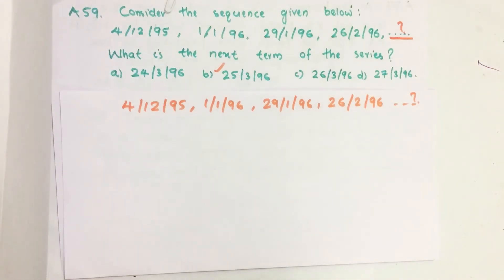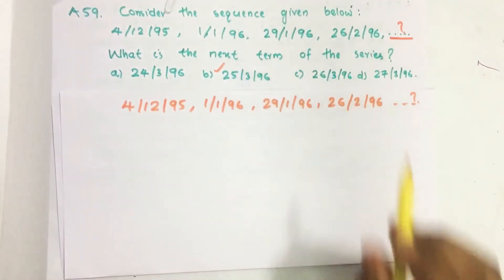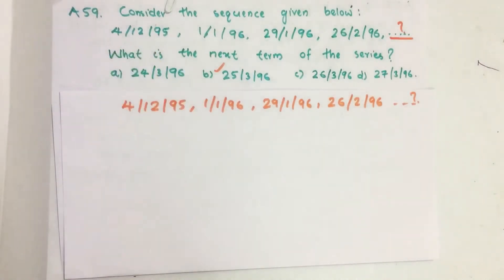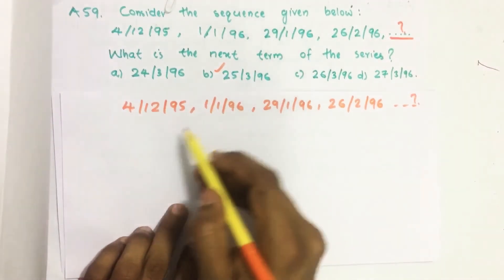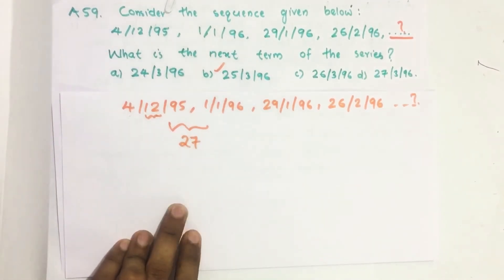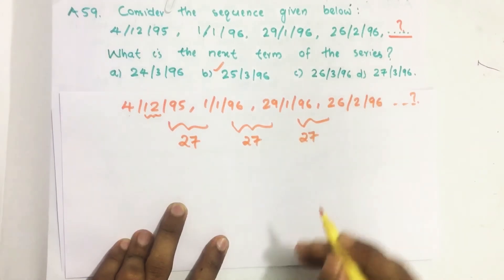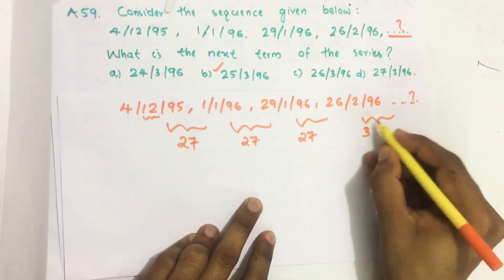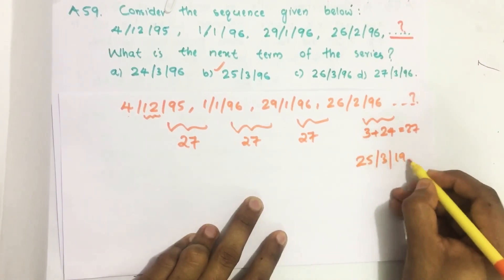2018_Qn A59, Consider the sequence given below:4/12/95, 1/1/96, 29/1/96, 26/2/96, ....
Consider the sequence given below:
4/12/95, 1/1/96, 29/1/96, 26/2/96, .
What is the next term of the series?

(a) 24/3/96
(b) 25/3/96
(d) 27/3/96